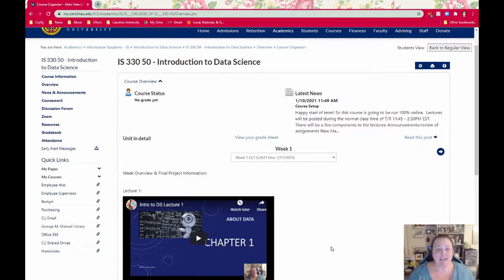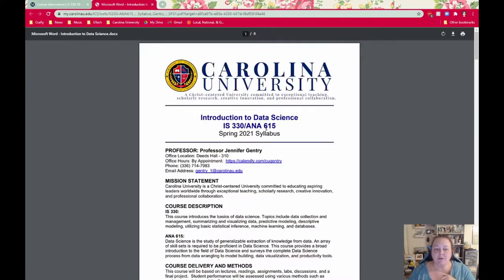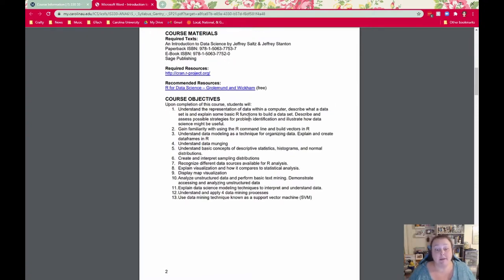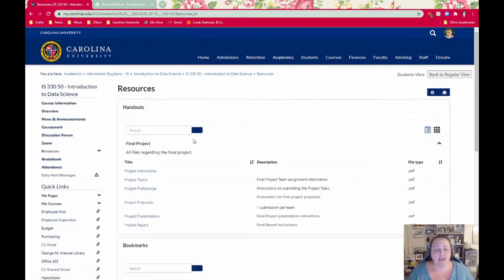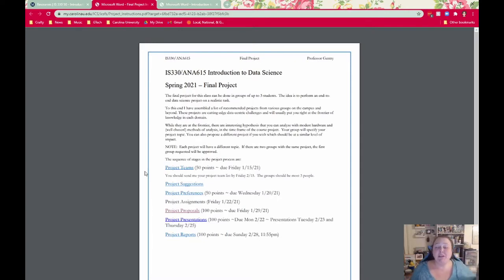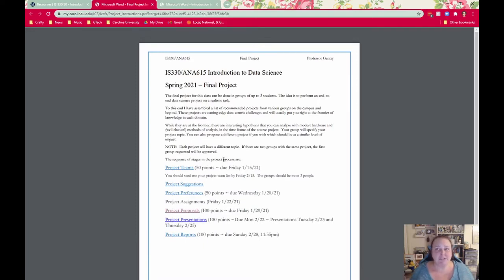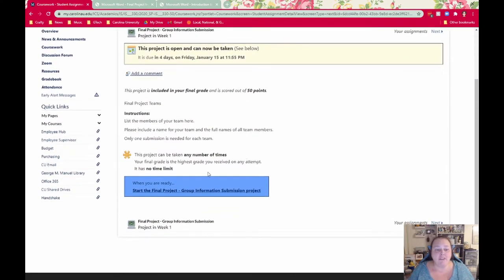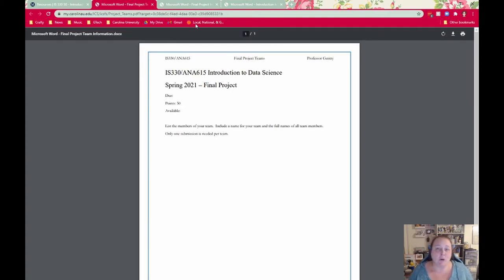Week 1 Overview